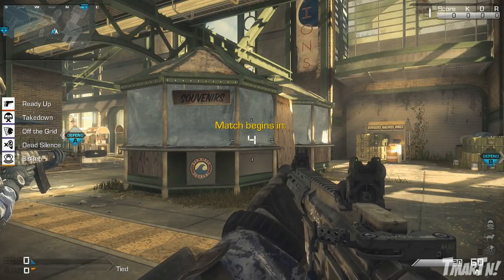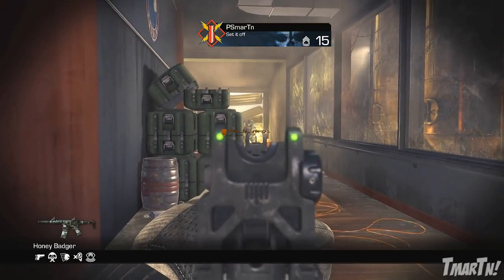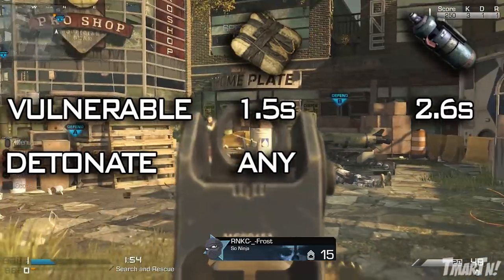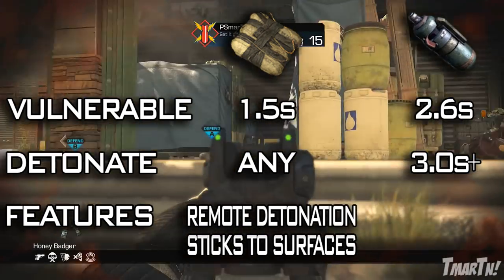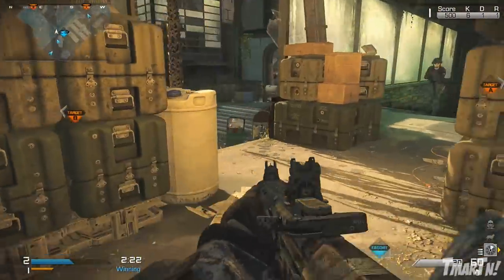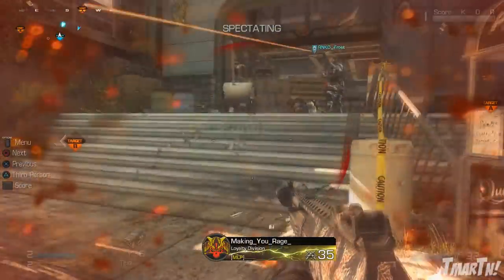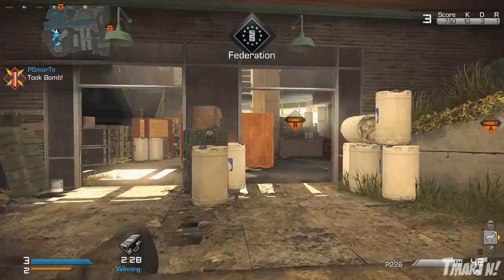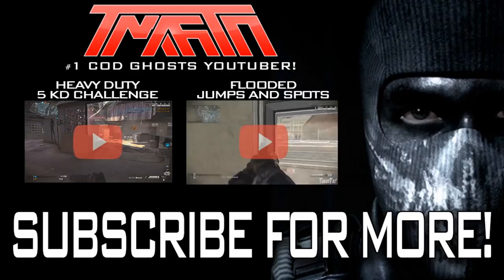Call of Duty: Ghosts - C4 vs Canister Bomb (COD Ghost 101 Grenades Tips and Tricks)